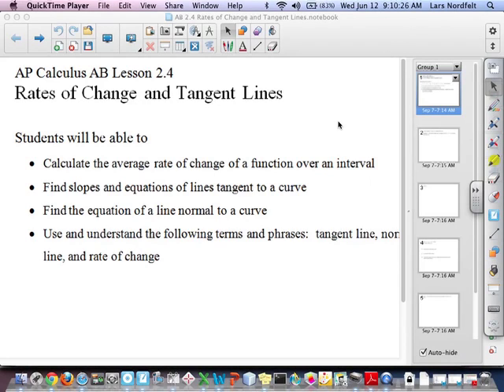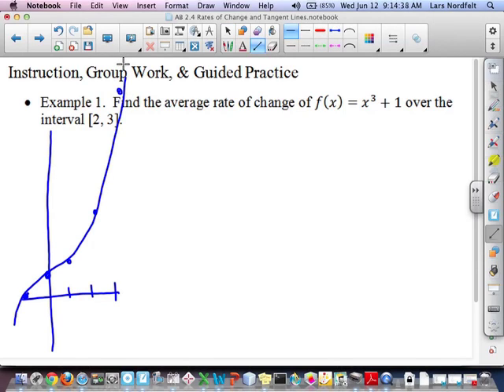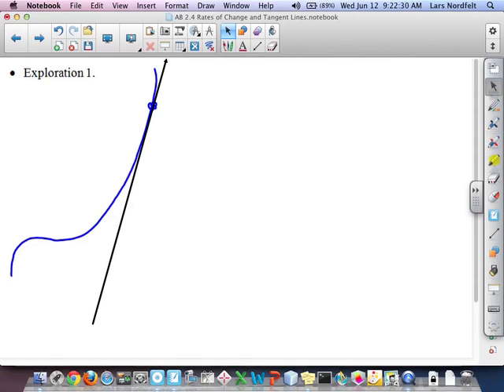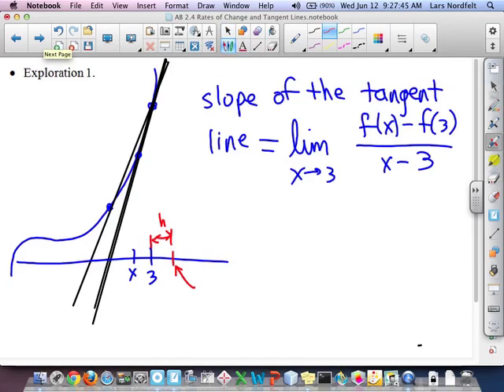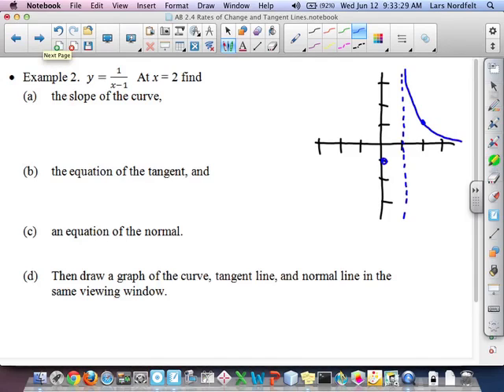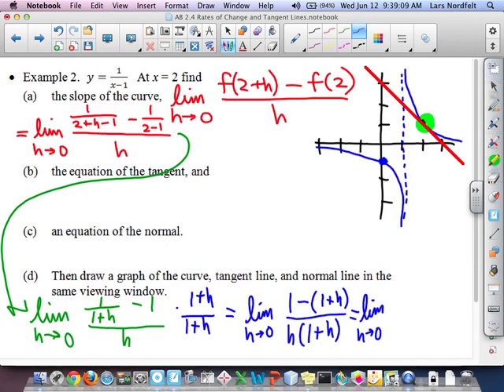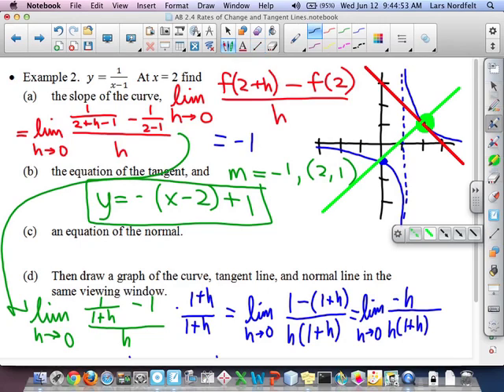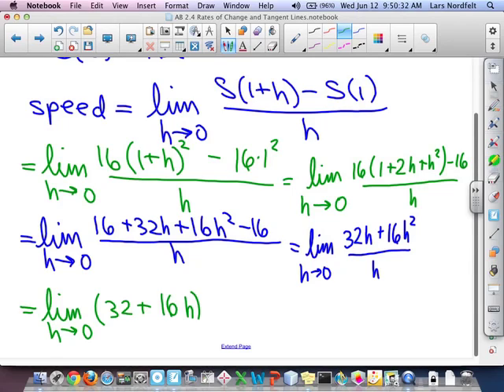Calculus A 2 4 Rates of Change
12 Jun 2013. Lesson two of two for that day.